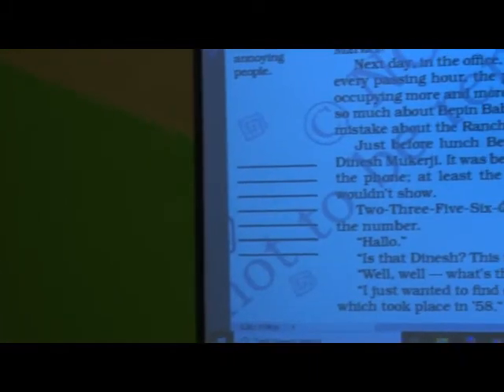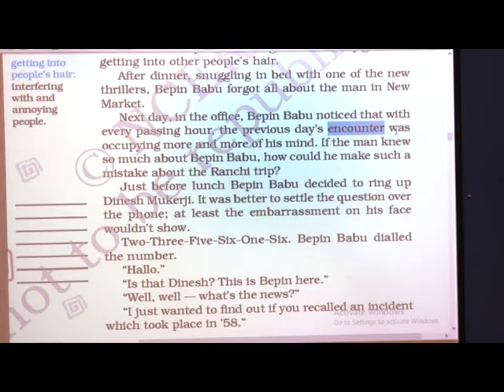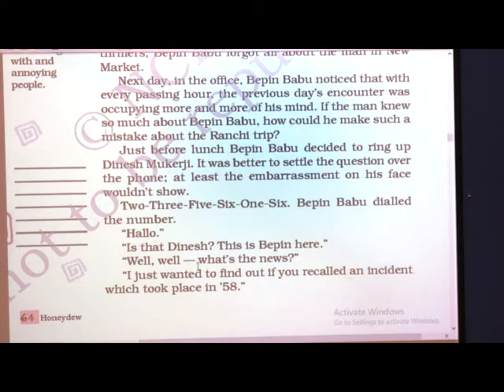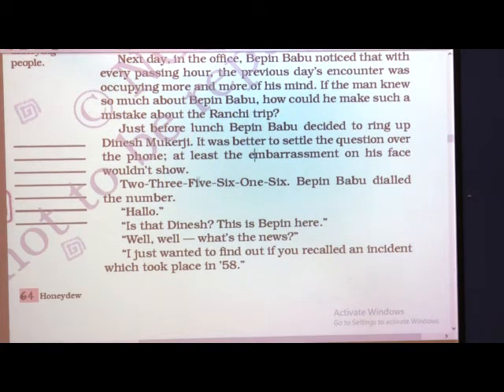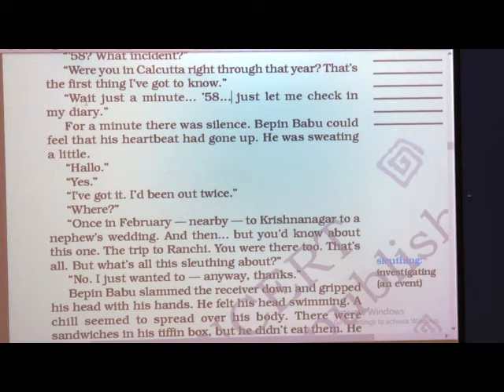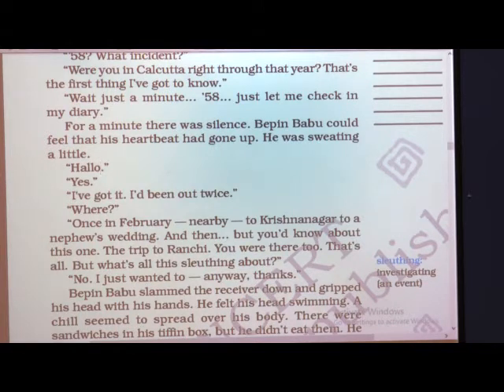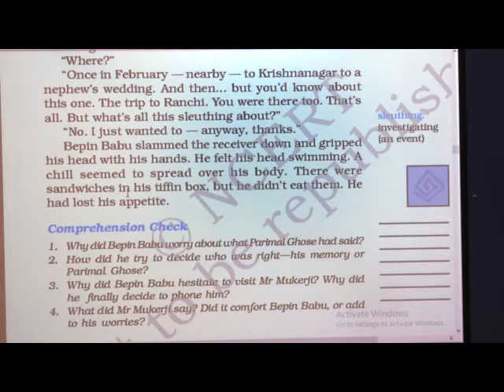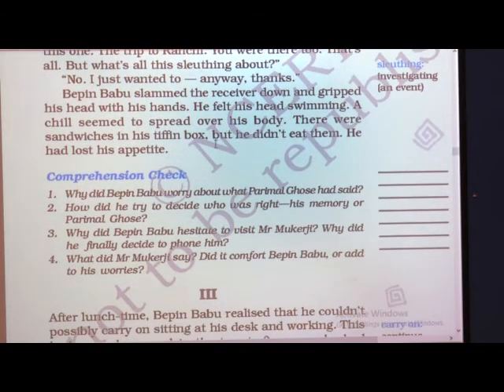8 EPISODE 5 L 4 Bepin Chaudhary's Lapse Of Memory